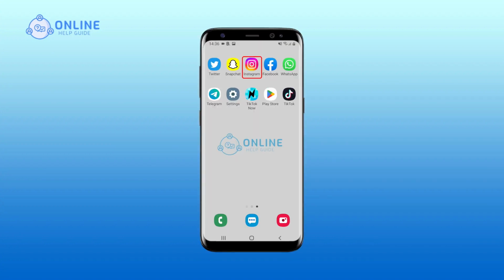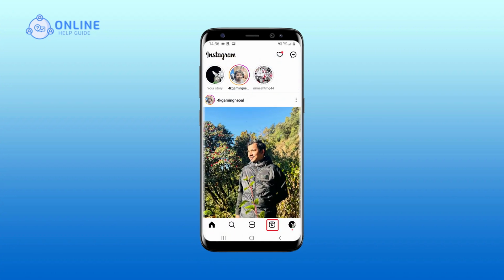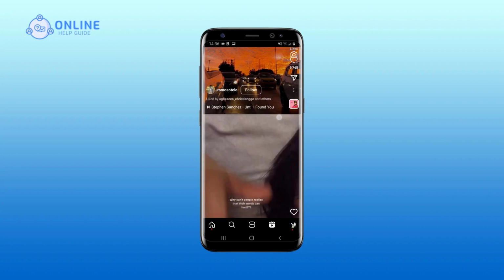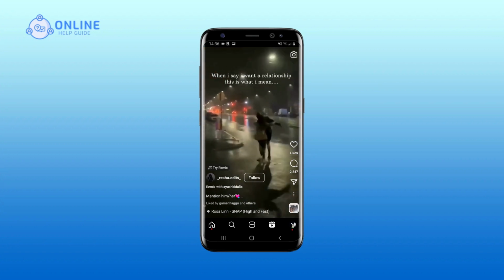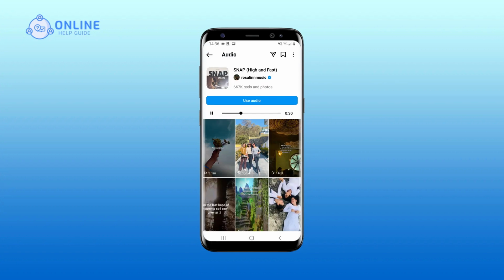How to Use Audio from Another User's Reels on Instagram | Instagram Guide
Interested in using audio from another user's Reels to enhance your own content on Instagram? This video tutorial will guide you through the process. Learn how to access and use audio from Reels created by other users, adding a creative touch to your own videos. Watch this video and learn how to use audio from another user's Reels on Instagram.